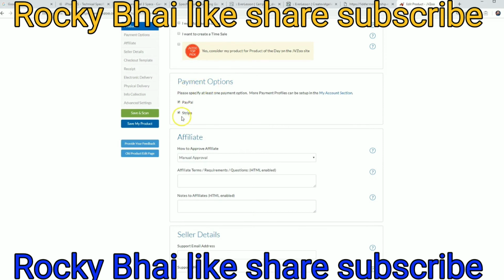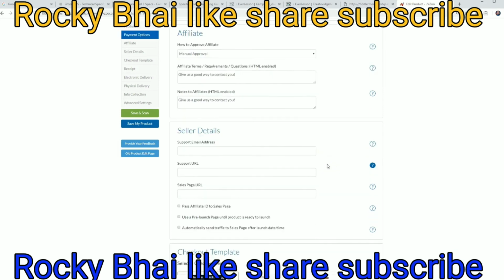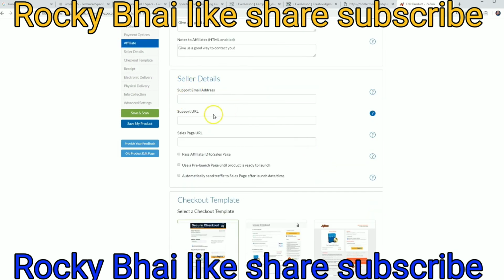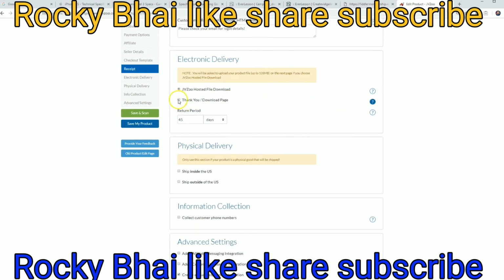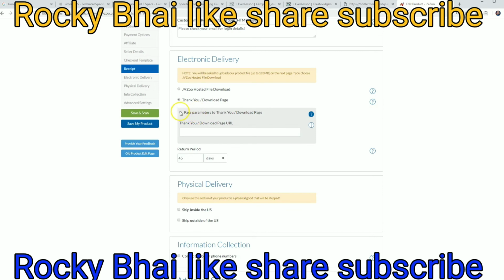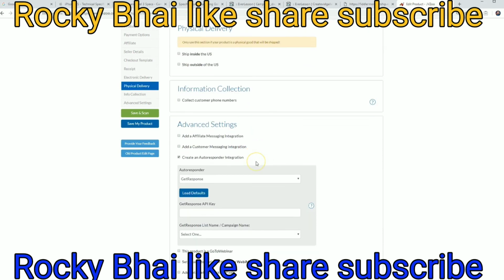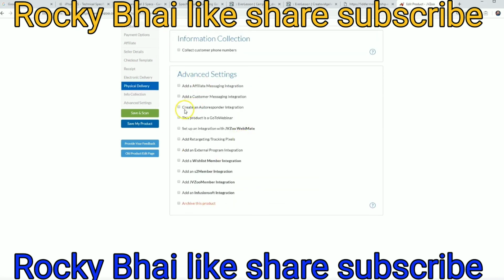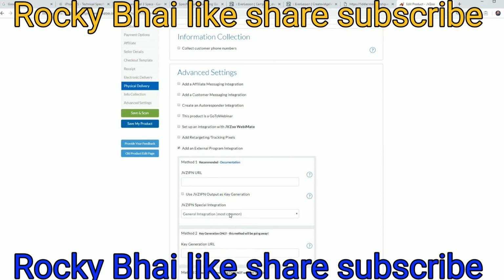ONLINE LEARNING SIGNATURE SERIES Rocky Bhai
ONLINE LEARNING SIGNATURE SERIES

Rocky Bhai
Bobby Momin
Opportunities waiting for you to become a multi-millionaire. Watch this video course “ONLINE LEARNING SIGNATURE SERIES” to know the secret of quick earning. Start spinning cash every day with some simple steps

 Rocky bhai YouTube

Marketing video course
Digital course
Digital marketing course
Digital internet marketing course
Internet marketing course
YouTube earn course
Money EARN course
Toolbox course video free
Video course
Video course free
Free video course
Course
Internet
Marketing
Digital
Online surveys course
Online video course
Online video
Online survey
Full detail watch my video course